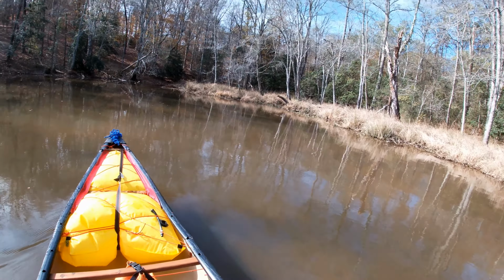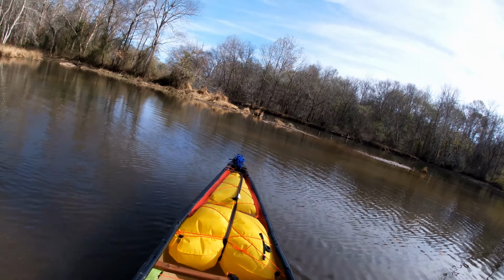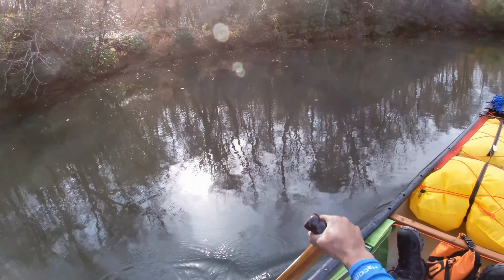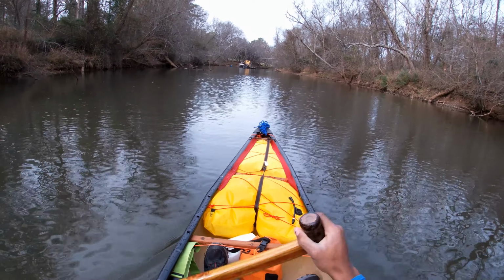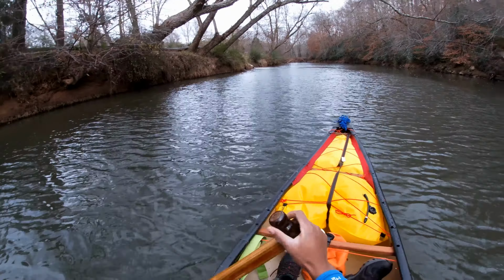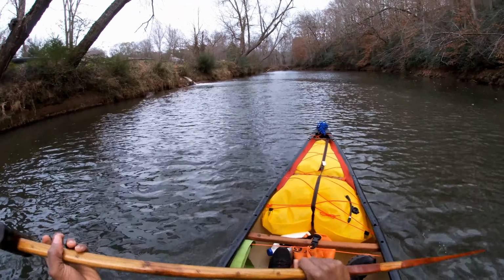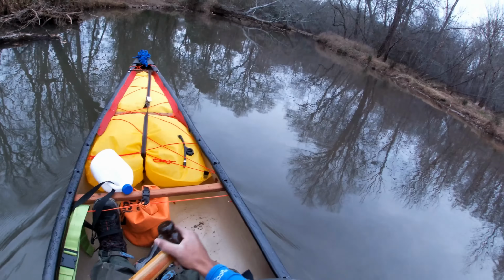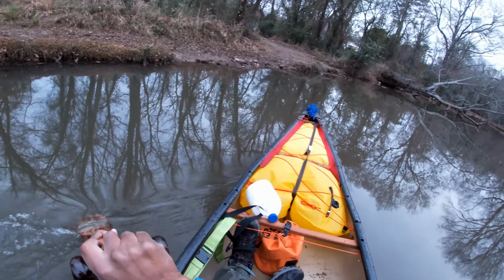I Found A Gold Dredge Paddling The Saluda River {VLOG}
Exploring one of my backyard rivers in a canoe, I paddle up to some guys running a huge gold dredge.